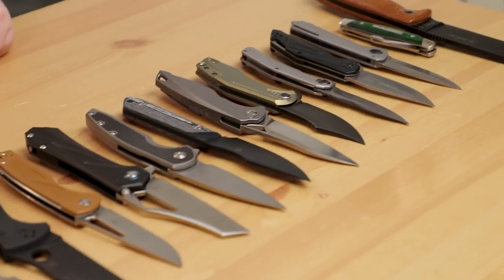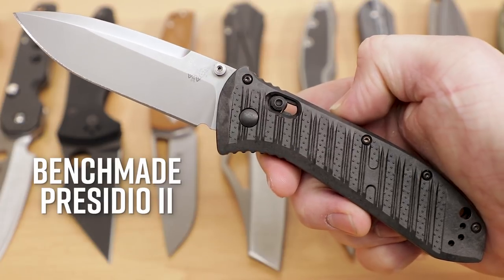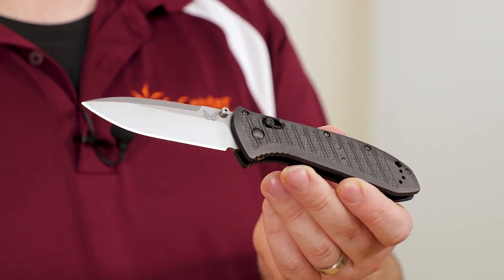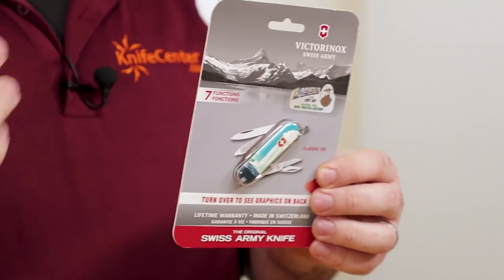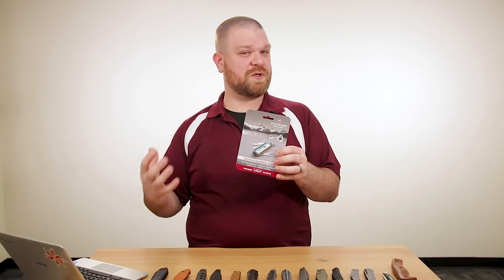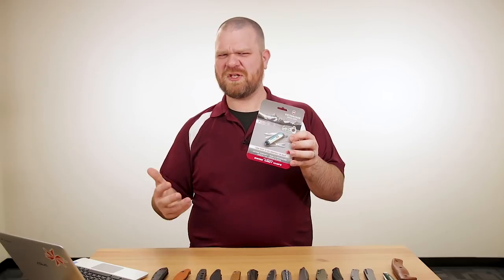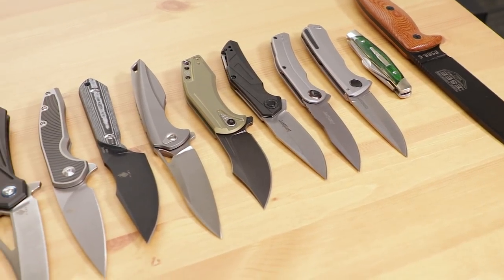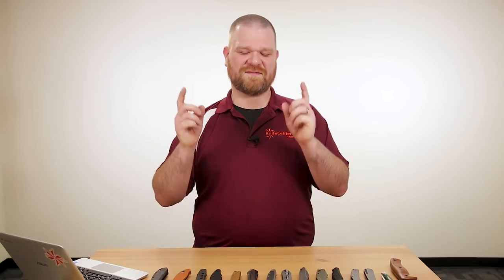New Knives for the Week of February 27th, 2020 Just In at KnifeCenter.com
New flippers from Kershaw, Kizer and Spyderco, oh my! Plus, a new handle material comes to the Benchmade Presidio and folders from BRS Bladerunners Systems’s E-Volve line. Check out the latest knives and EDC gear from KnifeCenter